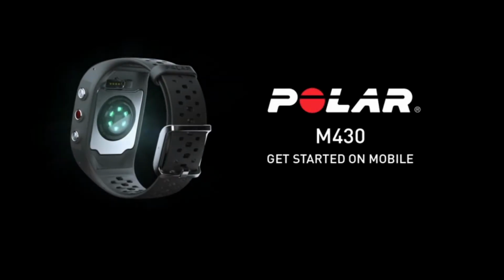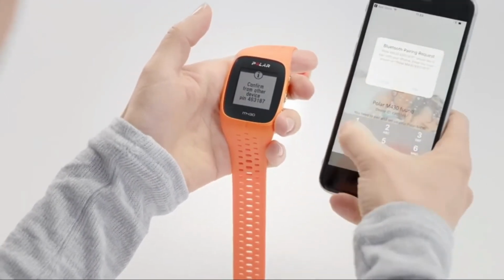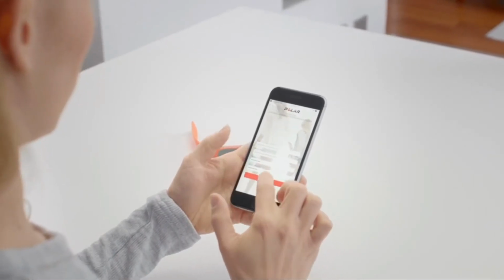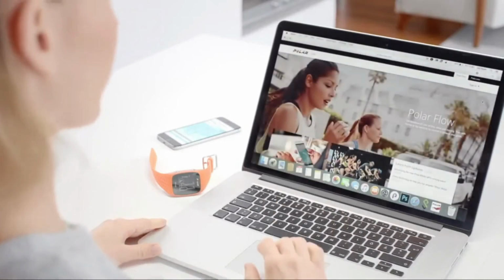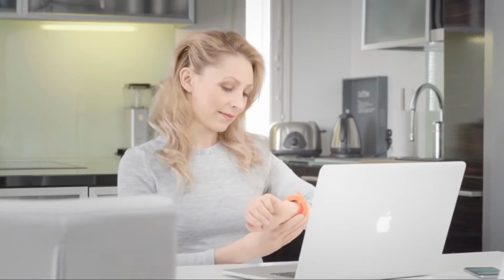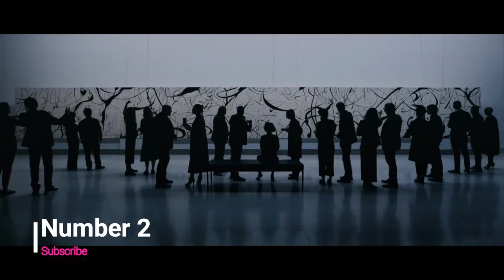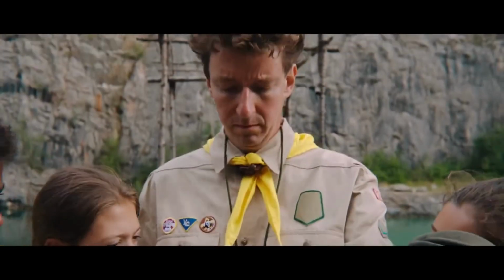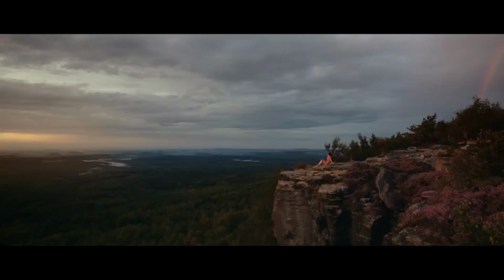5 best Smartwatches for men 2020|Real Gadgets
5 best Smartwatches for men 2020|Real Gadgets

5 best Smartwatches for men 2020 | Men smartwatches 2020

 Fitbit Versa 2
 Garmin Fenix 6
 Garmin Forerunner 945
Apple Watch Series 5
Polar M430

other men smartwatches
Best Smartwatches for Men
1. Samsung Gear S3 Frontier
2. Garmin Instinct
3. Fossil Gen 5
4. Garmin Vivoactive 3
5. Garmin Vivoactive 4
6. Amazfit Bip
7. Huawei Watch GT 2

women best smartwatches
1. Kate Spade New York Women’s Scallop Smartwatch 2
3.  Michael Kors Access Runway
4. Apple Watch Series 5
5. Fitbit Versa 2
6. Samsung Galaxy Watch

Other women smartwatches
Women smart watches:

1►Skagen Connected Falster 2
✔Amazon US

2► LG Watch Style
✔Amazon US

3►Kate Spade Ladies Scallop Touchscreen Smartwatch
✔Amazon US

4►Fitbit Blaze Smart Fitness Watch
✔Amazon US

5►Ticwatch C2
✔Amazon US

Try Amazon bounties programm
 👇 Create Your Own Amazon Business Account